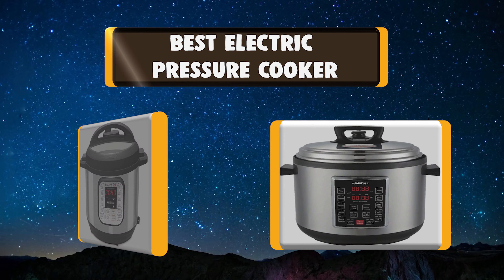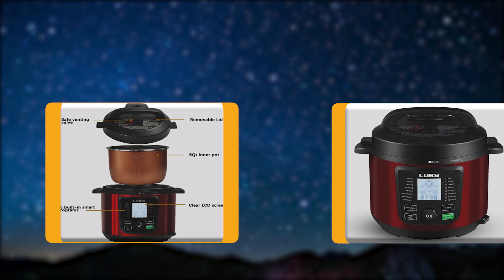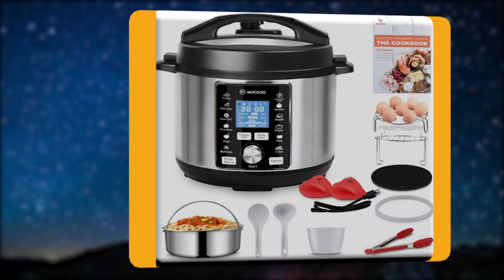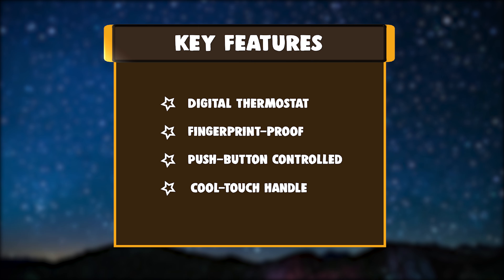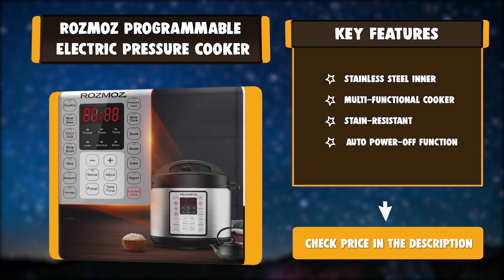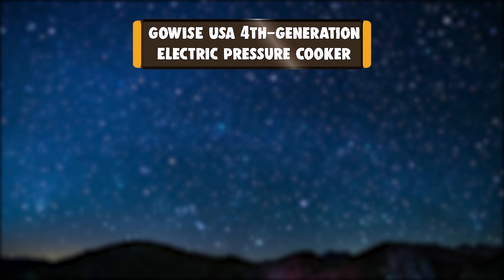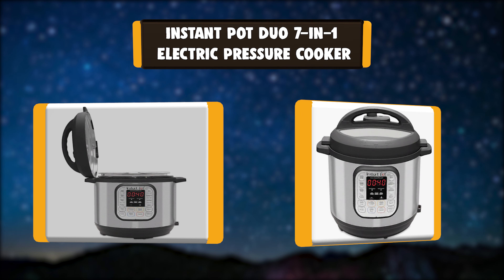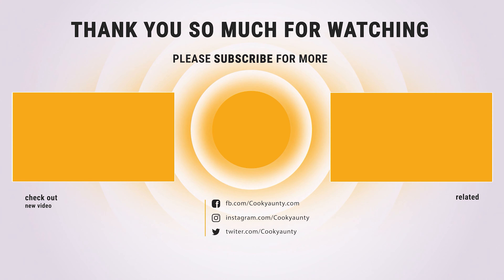Best Electric Pressure Cooker in 2020 – According to Kitchen Appliance Experts!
Best Electric Pressure Cooker
Pressure Cookers are one of the most essential items in the Indian Kitchen. You need them for making Lentil Soup, Curries and almost everything. Keep watching for the best electric pressure cooker to buy right now.

Best Seller in 2020

Our complete review, including our selection for the year's Best_Electric_Pressure_Cooker , is exclusively available on cookyaunty

These Best Electric Pressure Cooker Video Buying Guide Included Products Are:

1. Instant Pot Duo 7-in-1 Electric Pressure Cooker
2. GoWISE USA 4th-Generation Electric Pressure Cooker
3. Presto 6-Quart Electric Pressure Cooker
4. Rozmoz Programmable Electric Pressure Cooker
5. Cuisinart 6-Quart Electric Pressure Cooker
6. MOOSOO 13-in-1 Electric Pressure Cooker
7. Luby Smart Programmable Electric Pressure Cooker

Pressure cookers have quickly become of the best ways to make a delicious, hassle-less dinner.  Electric pressure cookers are amazingly efficient for soups, meat dishes, and everything in between. These advanced kitchen appliances are nothing like their vintage counterparts. With sleek designs, quality safety features, and versatile cooking options, these electric cookers way to save hours and hours of meal preparation.

In this video you'll find our complete review of the best electric pressure cookers based on customer reviews and our own experiences. Different models are packed with different features you may or may not need, so we're hoping this video will make your decision-making much easier!

ElectricPressureCooker cookyaunty kitchen Electric_Pressure_Cooker_in_2020 , Best Electric Pressure Cooker in 2020, Top Electric Pressure Cooker in 2020, Electric Pressure Cooker Reviews